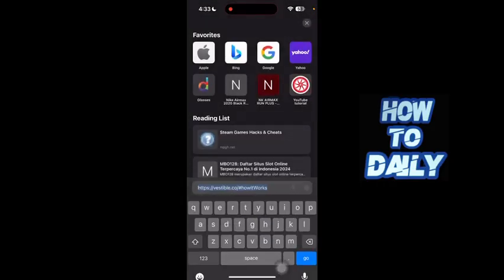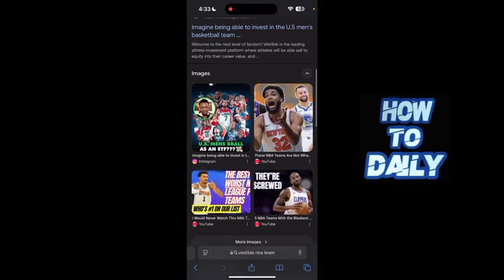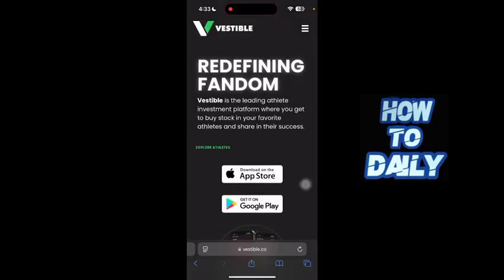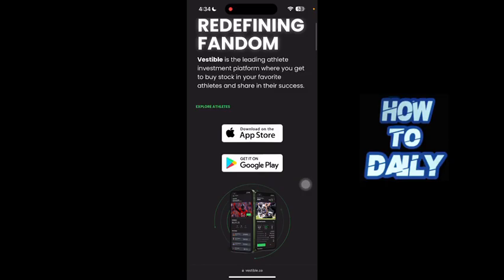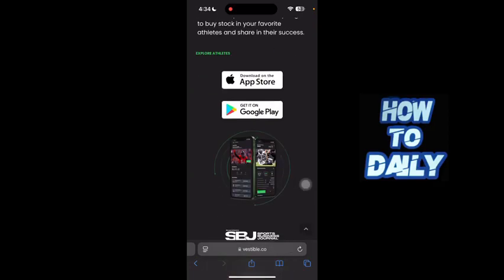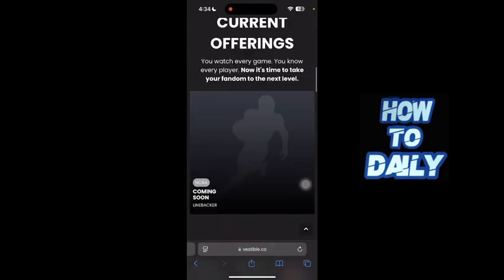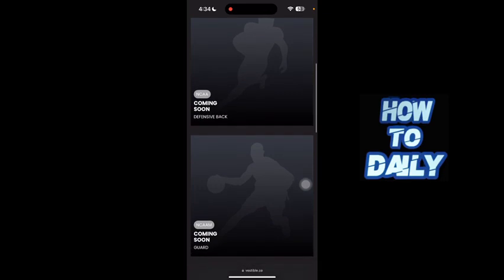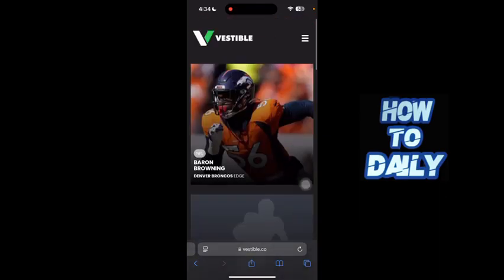How To Invest In NBA Sports Teams Using Vestibles! | MOBILE 2025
Want to own a piece of your favorite NBA team? Vestibles offers a unique opportunity to invest in NBA franchises through fractional ownership. In this 2024 guide, we'll walk you through the simple steps of investing in your favorite NBA team using the Vestibles mobile app. From creating an account to making your first investment, we'll guide you through the entire process. Let's dive in and start building your NBA portfolio!